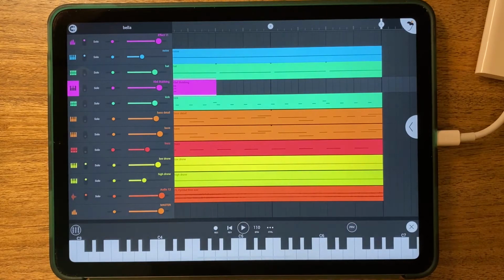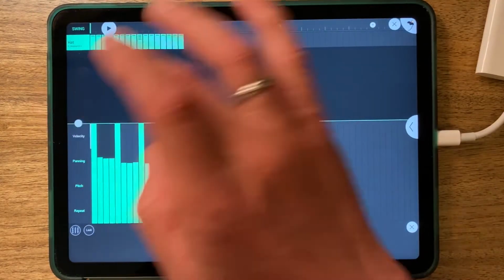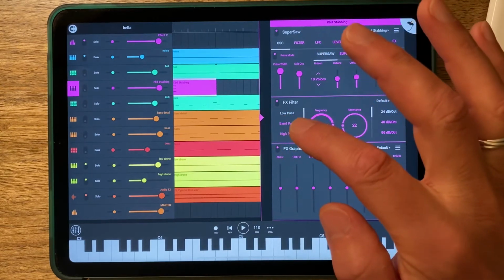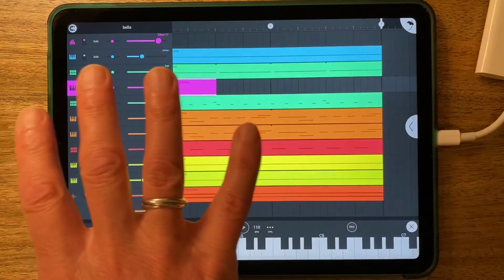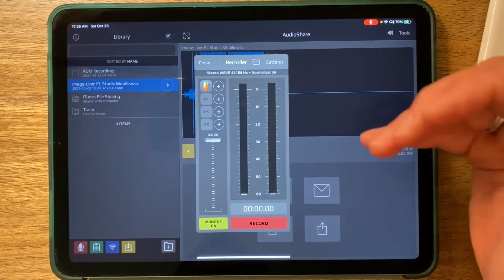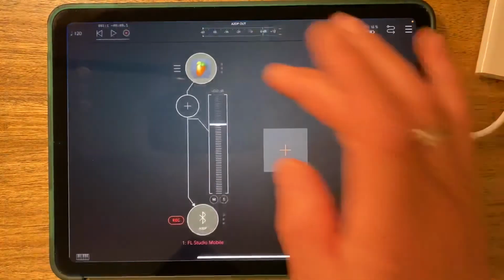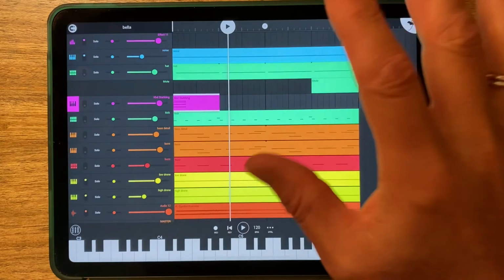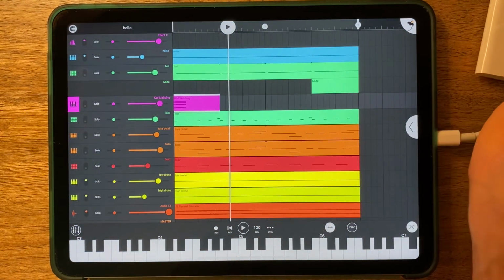fl studio mobile on ipad - first attempt and first impressions